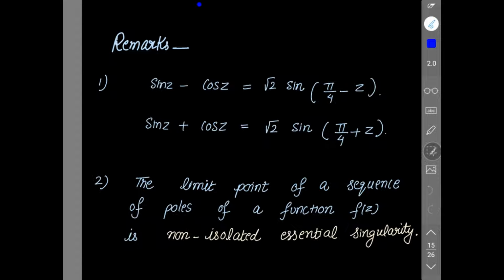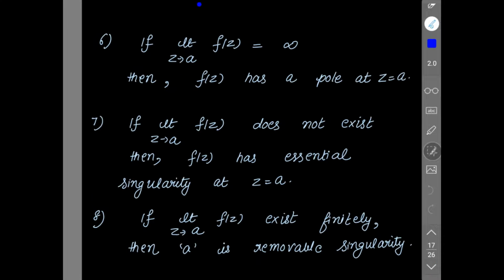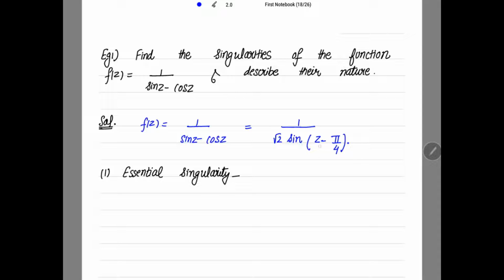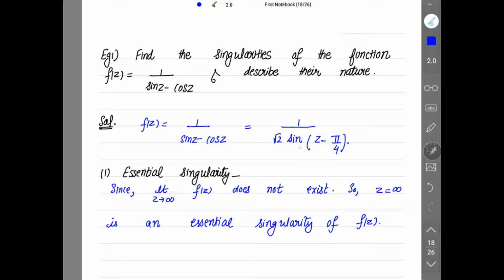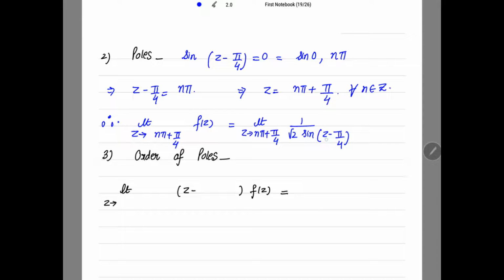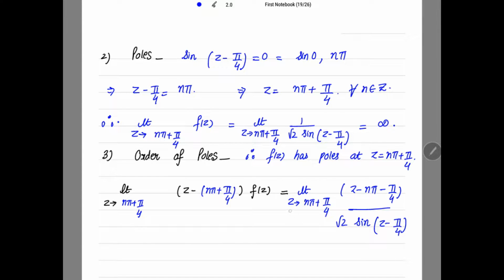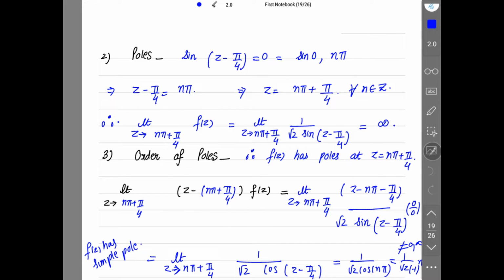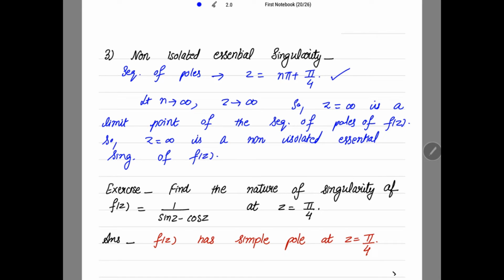Singularities in Complex Numbers| Nature of Singularities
Solved examples on singularities describing their nature.

Singularities of an analytic Functions
Poles and Singularities
Singularities complex Analysis
What is Singularity
Kinds of Singularities
Examples of Singularities
Zeroes and Singularities in complex Analysis
Types of Singularities in complex Analysis
Isolated Singularities in complex Analysis
Removable Singularities in complex Analysis
What is an example of Singularity